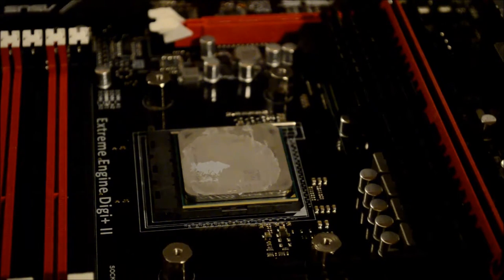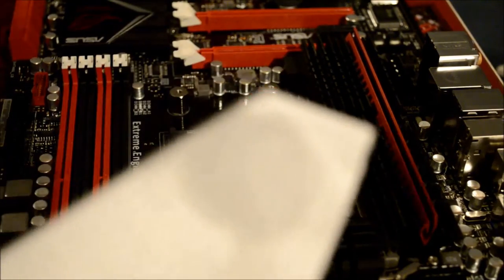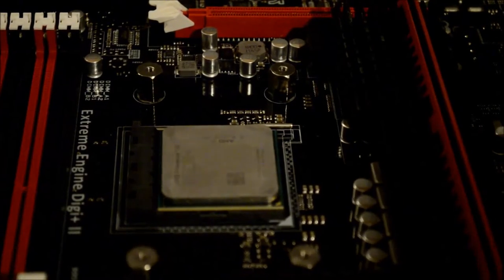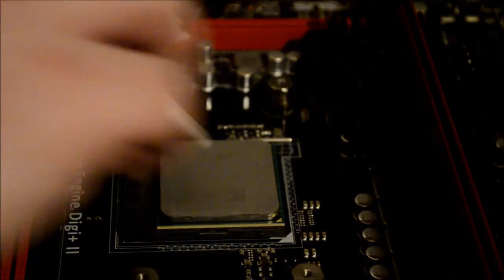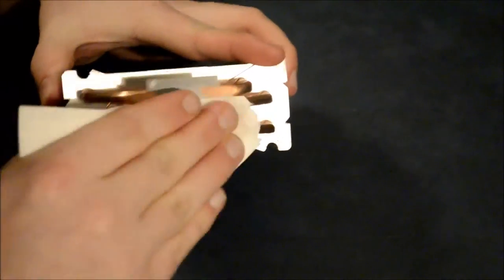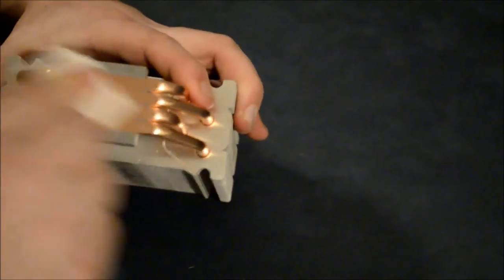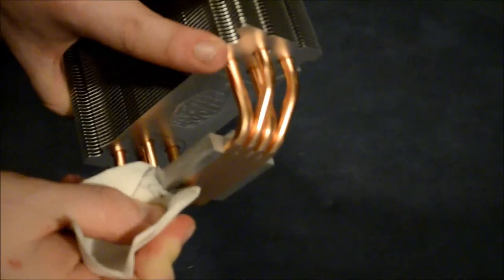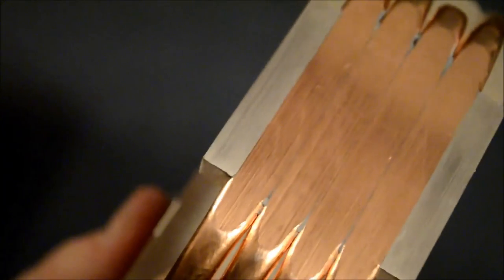Removing/cleaning thermal paste from a CPU and heatsink [HD]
This is a guide on how to remove thermal paste from a CPU and heatsink.  If you could get Arctic Silver Arcticlean or similar products, it will have better results.

If you have any requests, please message me or comment so I can help you out!